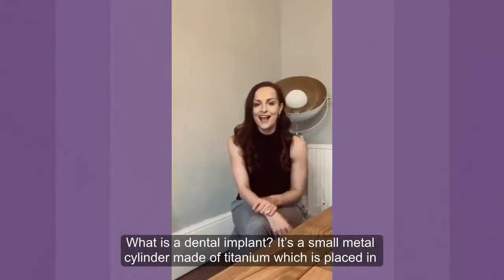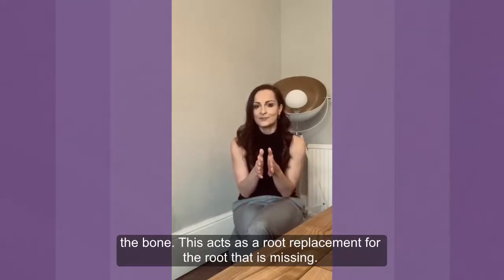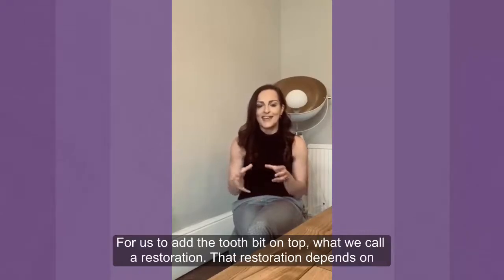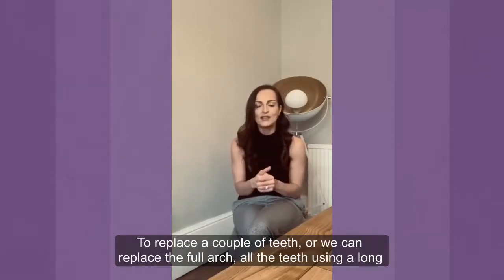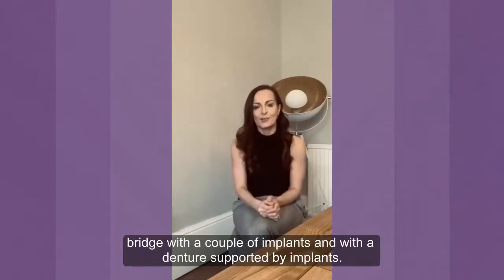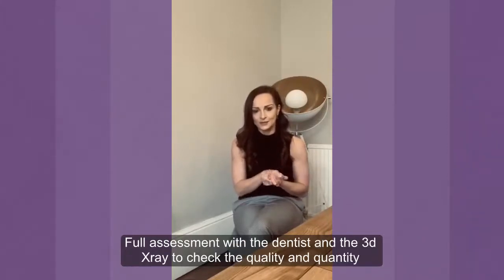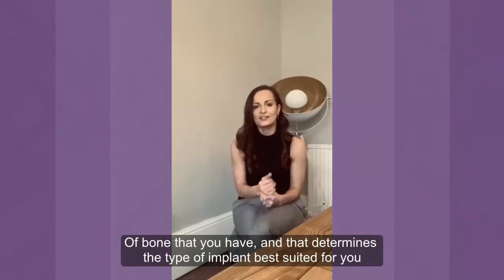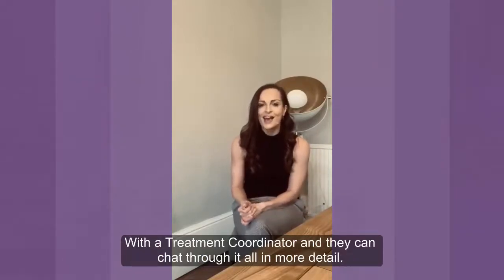What Is A Dental Implant? Here’s Morvern To Explain More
*Pain Free Dentist Gourock

Welcome To Dentistry On The Clyde

Dentistry on the Clyde, Gourock, offering you cutting edge dental treatments like clear braces for straighter teeth, dental implants, 3D dentures, stain removal, facial aesthetics and much more.

New technology has been introduced to the clinic which will improve your comfort, service and care options available to you.

Our 5 Pain Free Promises

1 – We use a special gel which numbs the gum prior to receiving treatment

2 – We warm the local anaesthetic which ensures that it’s a lot more comfortable

3 – We use only the shortest and finest needles to ensure that you don’t feel them

4 -We inject very slowly which ensure that it’s a lot more comfortable procedure

5 -We use a computer based delivery system of local anesthetic which ensures that things are very slow, comfortable and COMPLETELY PAIN FREE

All your dentists are fully trained in the award winning “painless” dental techniques and needle free injection systems. Sleep dentistry…

Our “Painless” techniques will be complimented by sedation dentistry which is an ideal solution for our nervous patients.